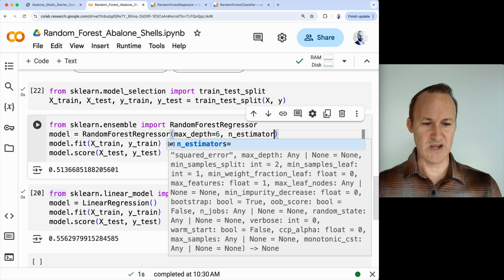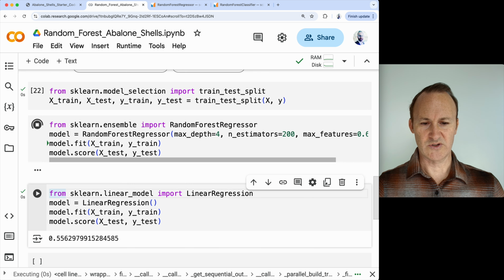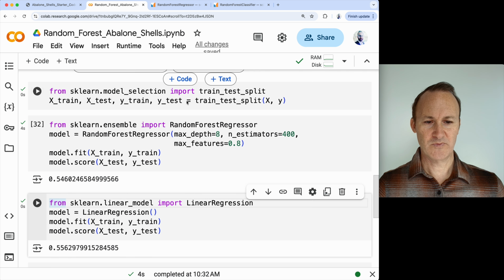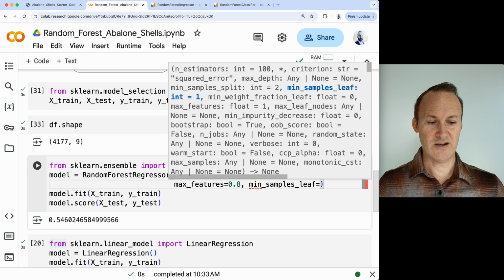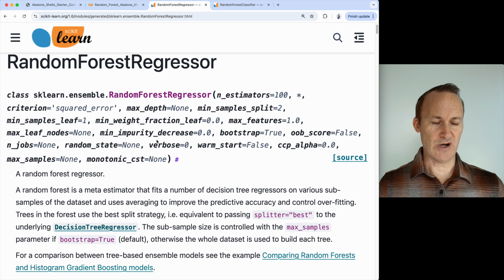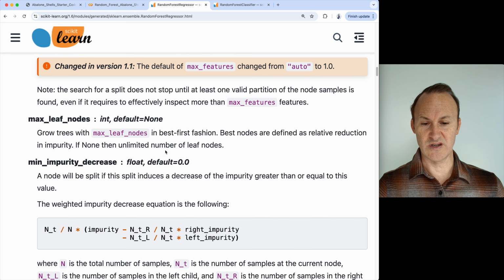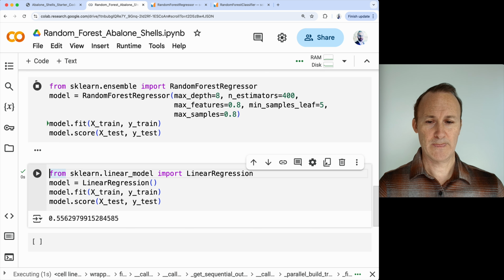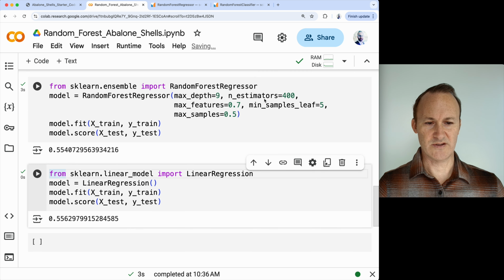Random Forests 2 Tuning Model